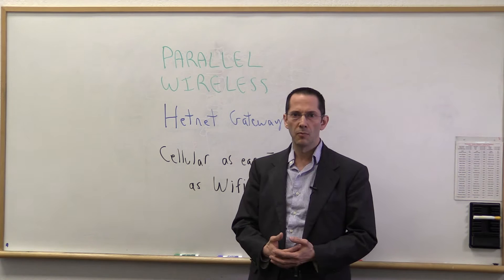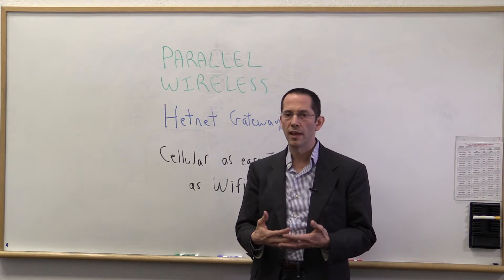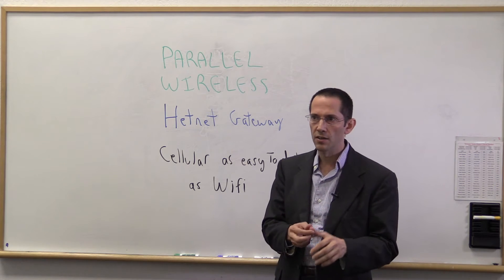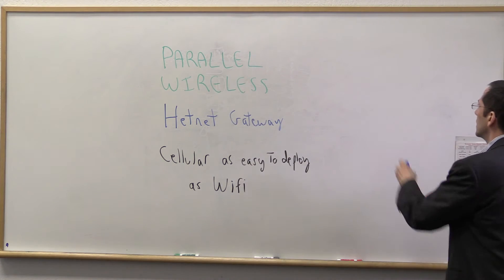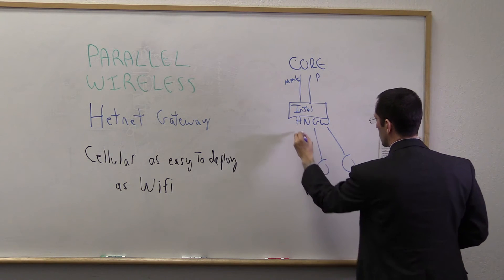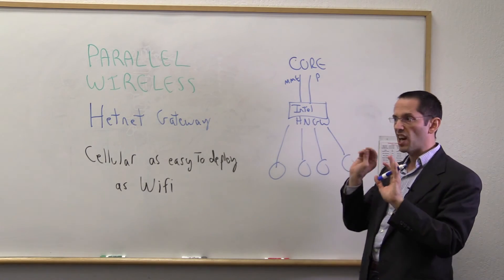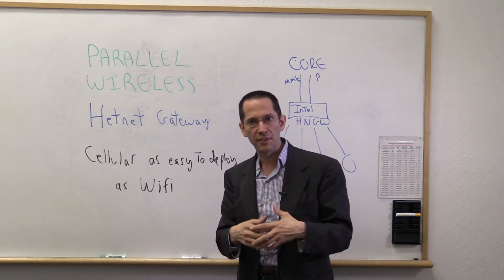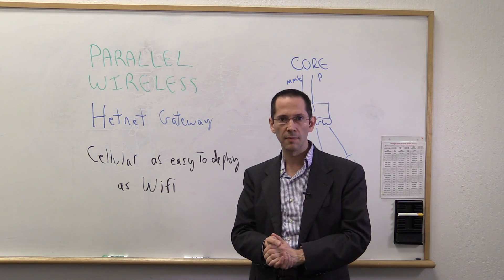TC3Summit: Parallel Wireless explains the HetNet Gateway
Steve Papa, Founder of Parallel Wireless, explains how the company's HetNet Gateway aims to make the cost of cellular deployments equal to the cost of Wi-Fi deployments.